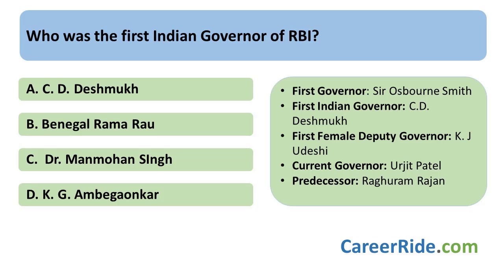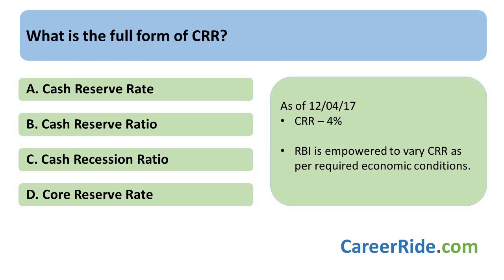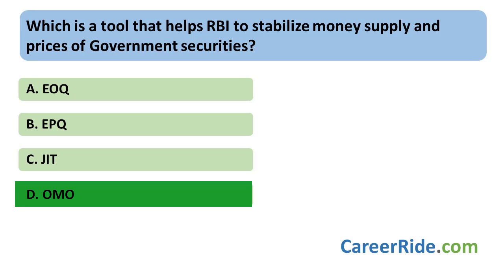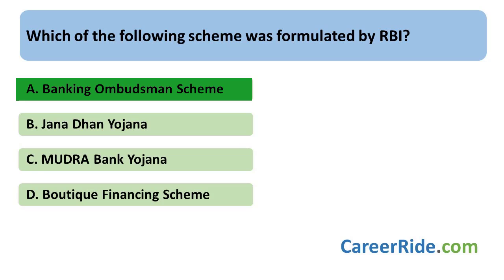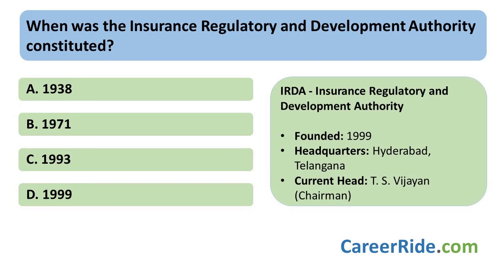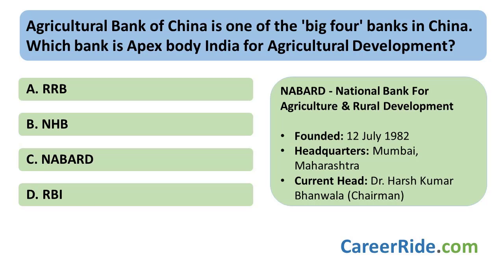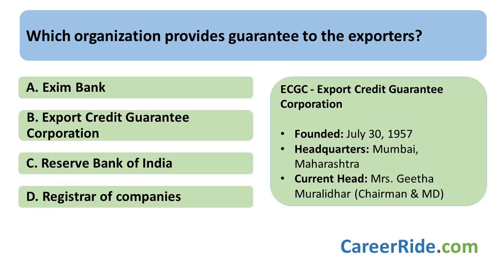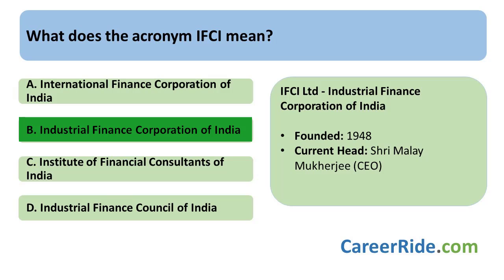30 Banking Awareness Questions & Answers - RBI & other Apex Banks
30 most important questions and answers on RBI and other apex banks in India. Extremely useful for banking exams like IBPS PO, SBI PO, RBI Grade B, UPSC, SSC, Railways and other entrance exams.